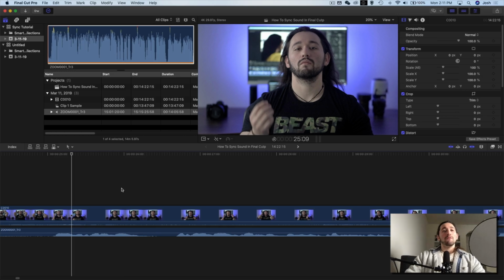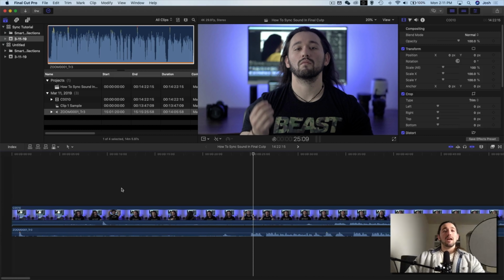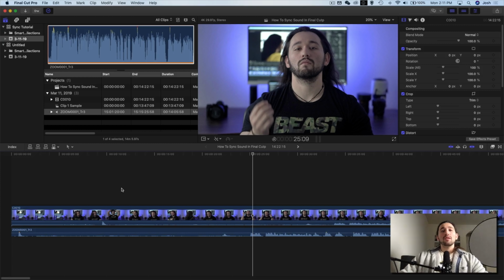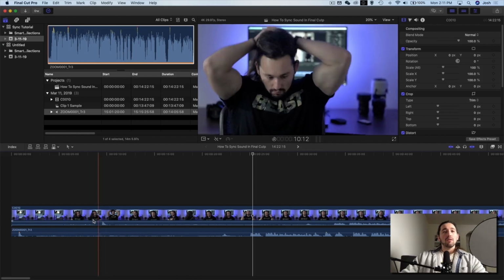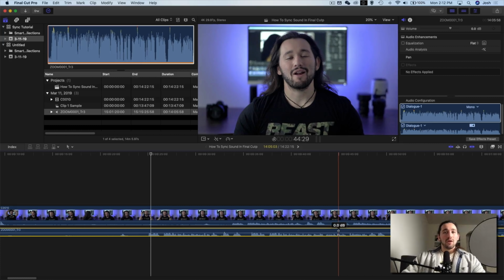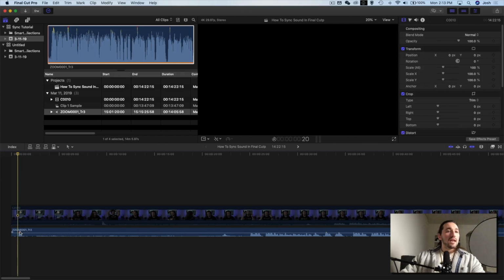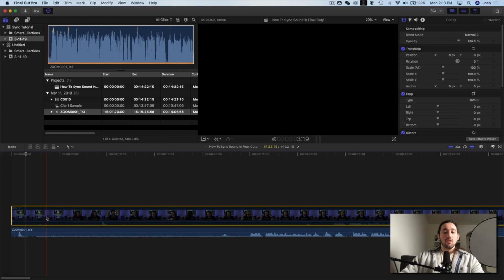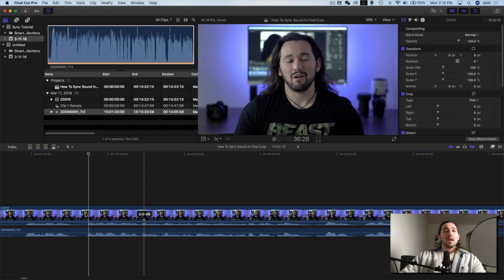How To Get Perfect Audio For Your Videos - Final Cut Pro | Momentum Productions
In today's video, I am going to show you how to properly sync and make audio changes for a professional video! Enjoy!

Zoom H6 Recorder

Rode NTG2 Shotgun Microphone